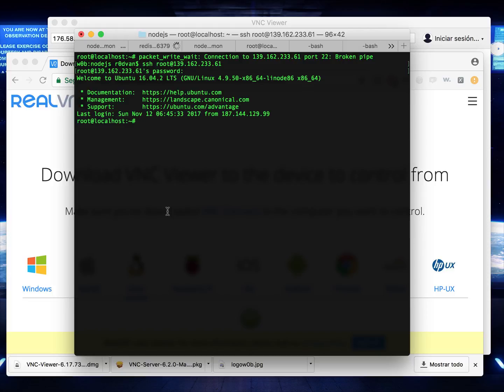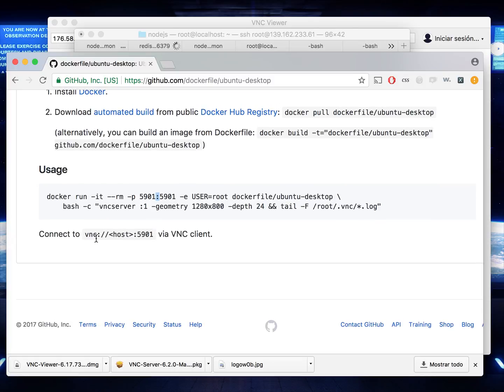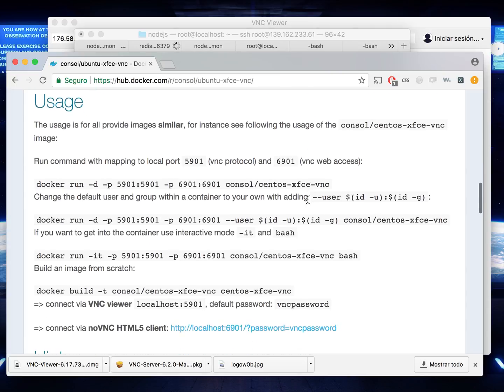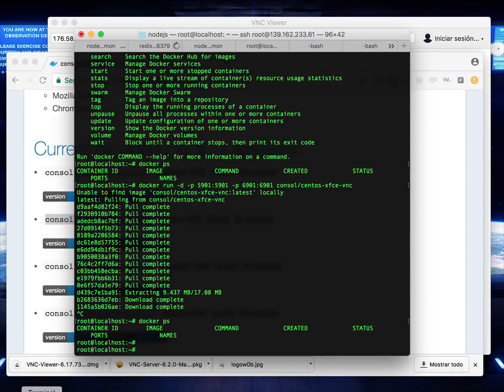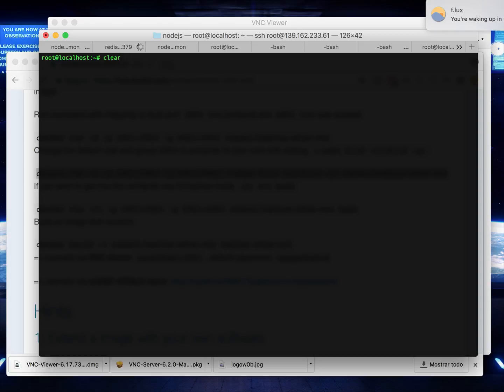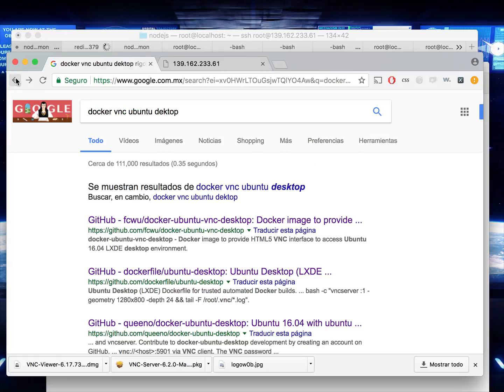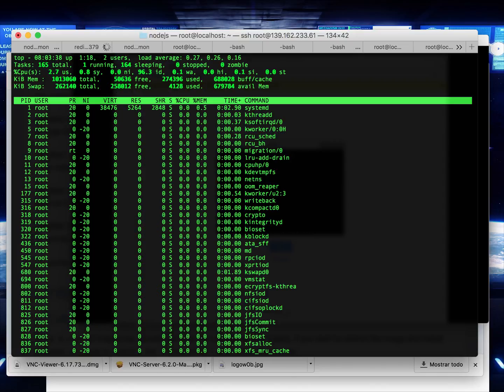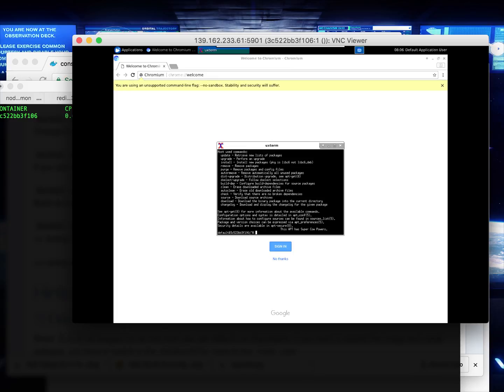Install remote VNC via Docker in Linux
A brief tutorial on how to properly install VNC using a VPS with Docker.